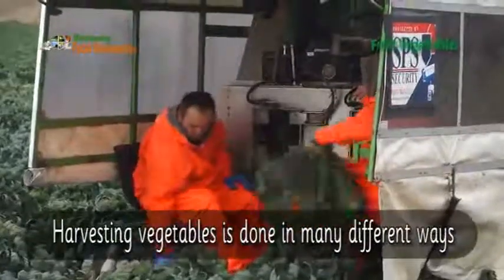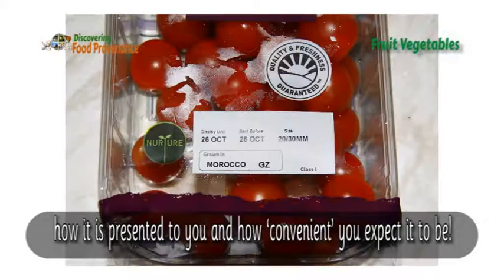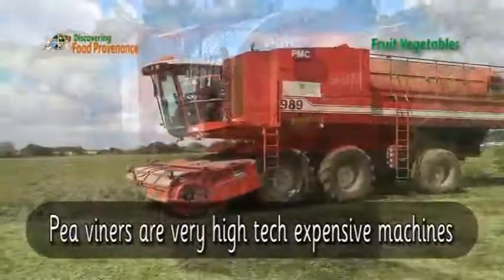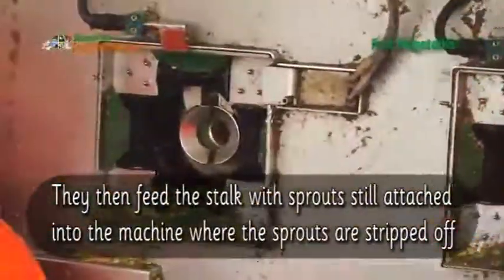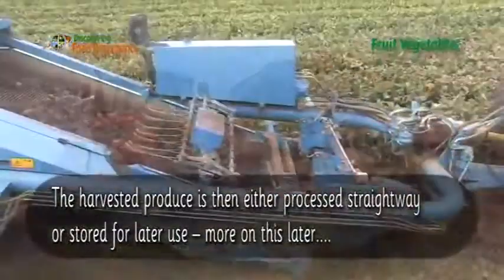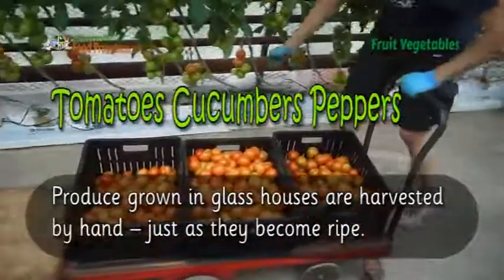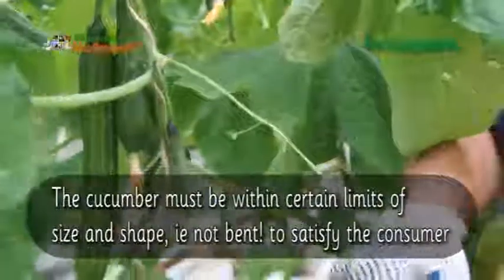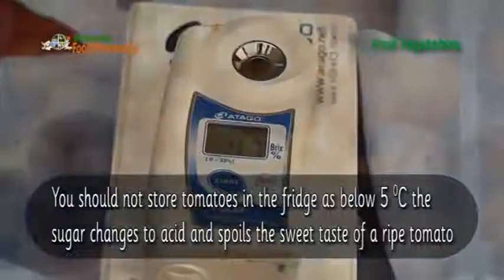Harvesting Local Vegetables.